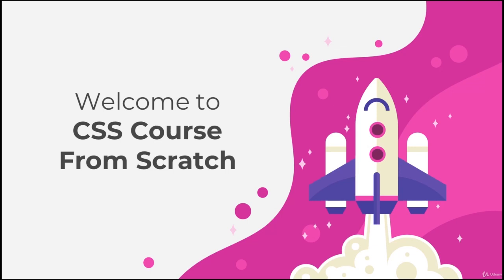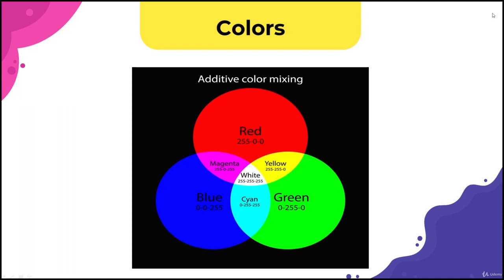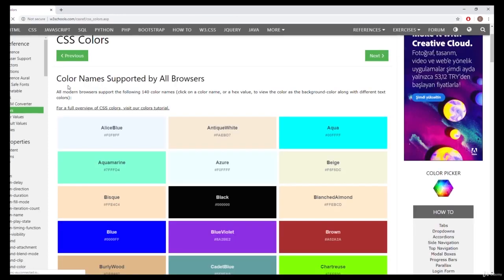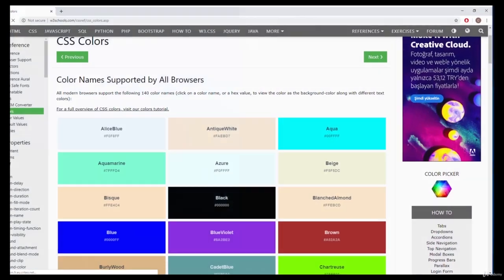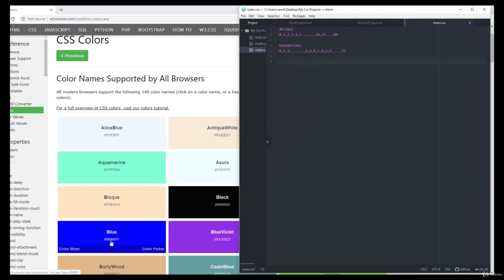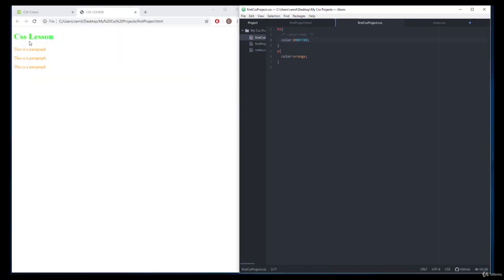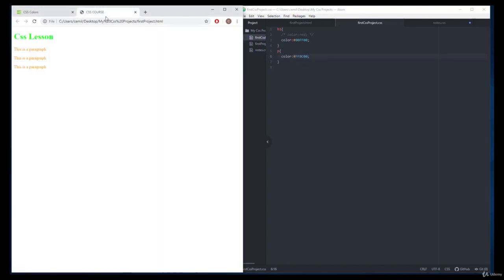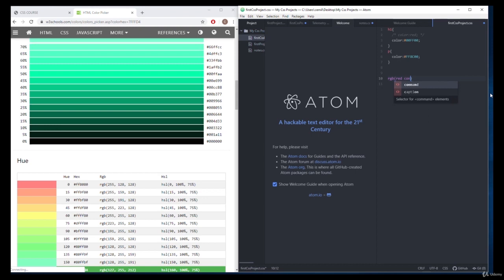12. CSS Colors